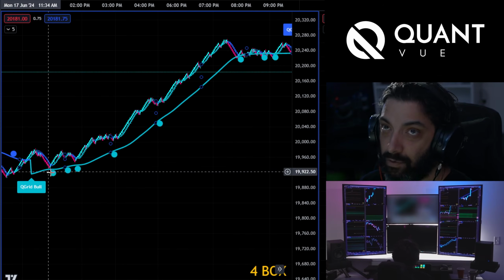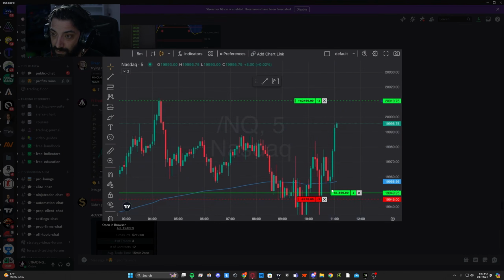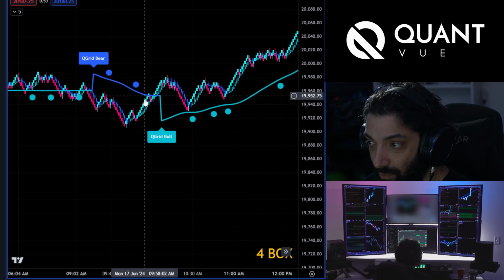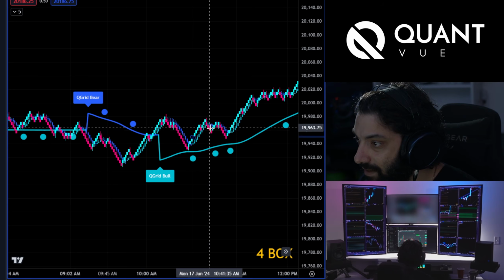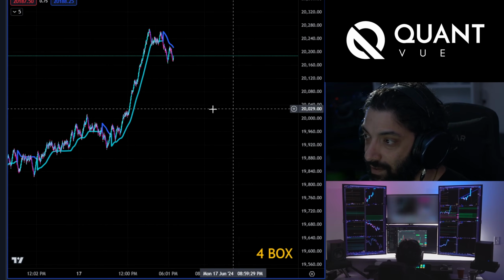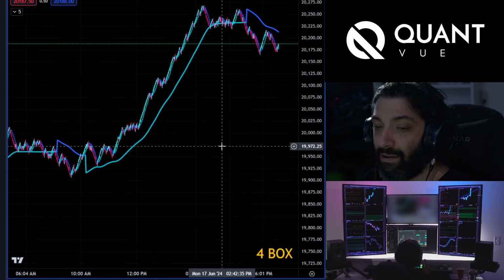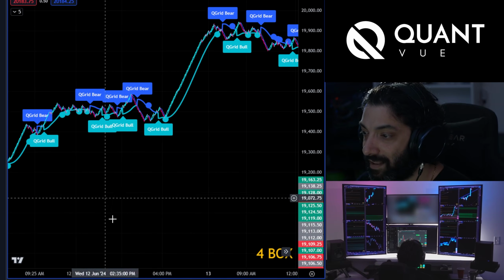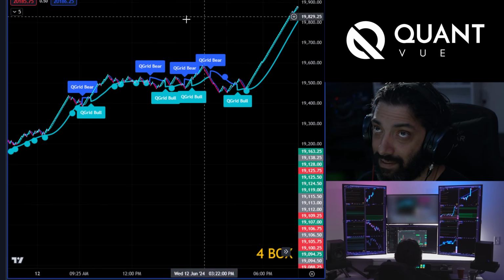Using "Qgrid" To Pass Prop Challenges! - Strategy Series #13